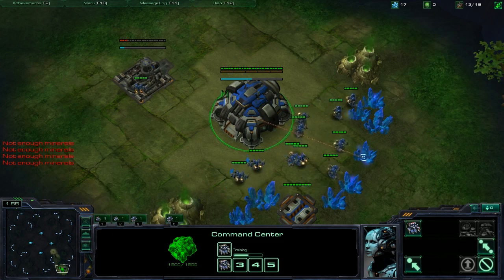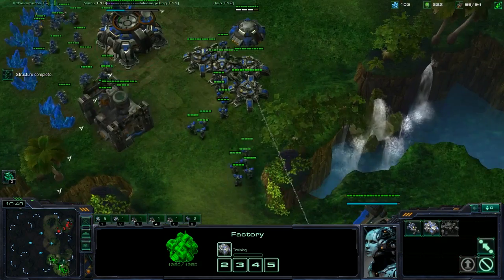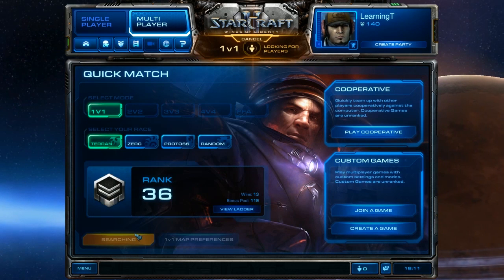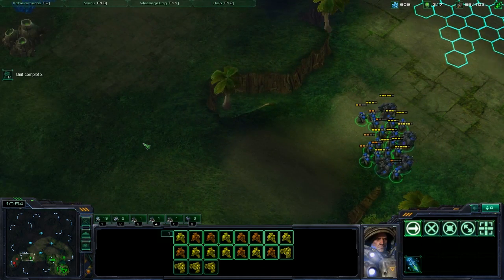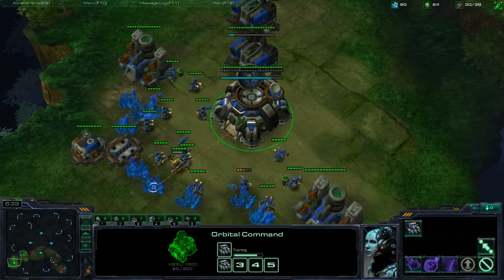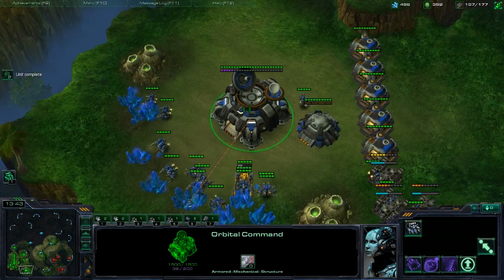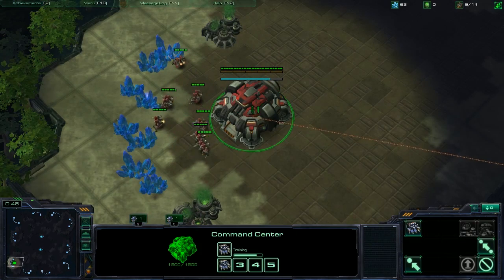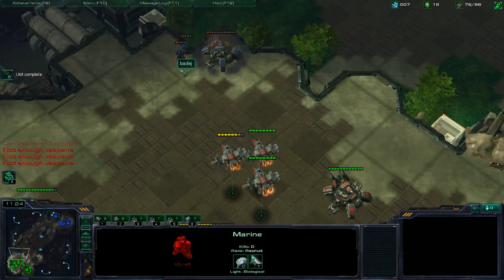Starcraft II - Terran Tutorial Working up from Bronze League - Part3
---I had a large audio error while recording, Totalbiscuit has helped the final product a little but its still noticeable:

3:05secs the microphone automatically increases itself as I load into the first game, sorry for the inconvenience---

In this multiple part tutorial, I purchase a new Starcraft 2 account and start playing from the bottom, explaining everything from the options menu, to how to play solid and as straight up as can be! We discuss settings, overall strategy, game reading and safe builds as we play on the ladder walking through every thought process and decision made to play a 100% winning record.